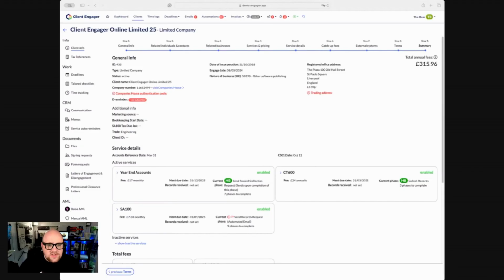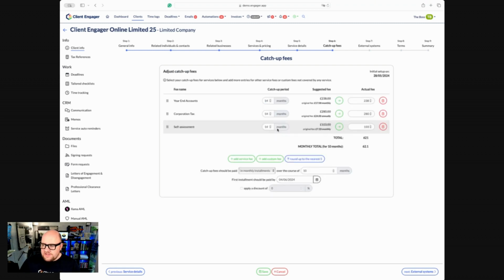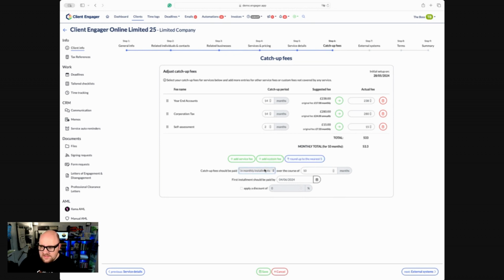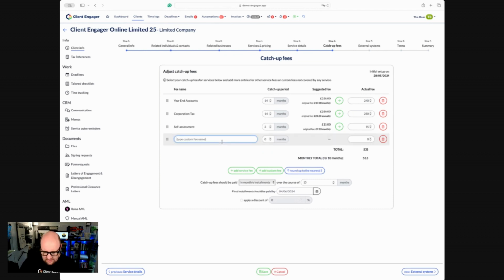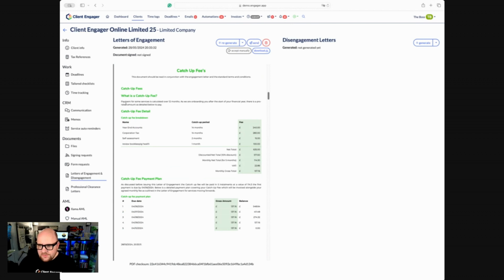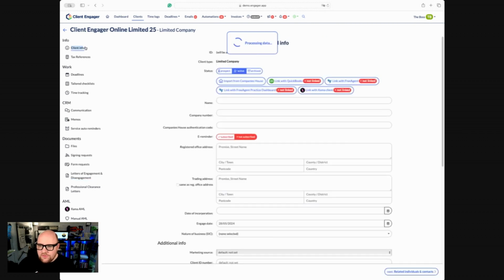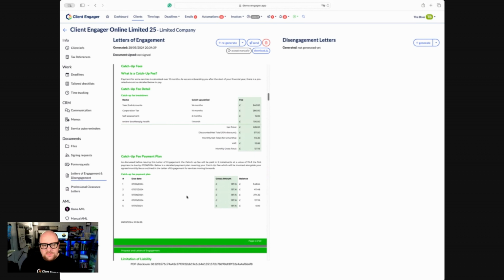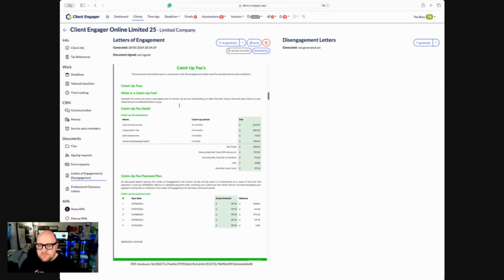Client Engager Catch Up Fee Tool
Welcome to Client Engager, the all-in-one practice management tool.